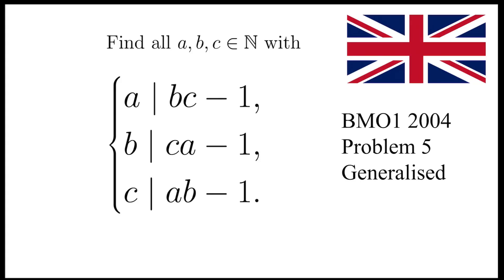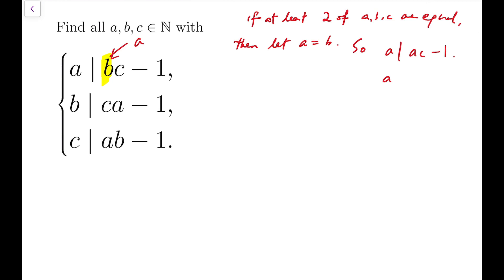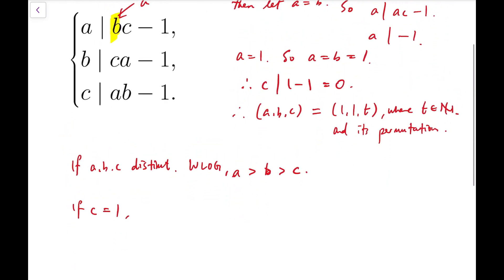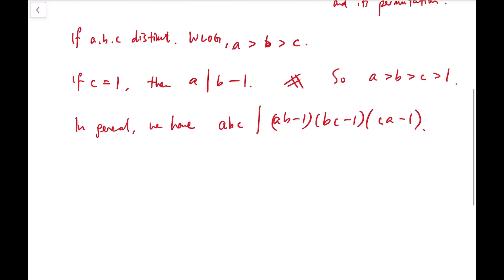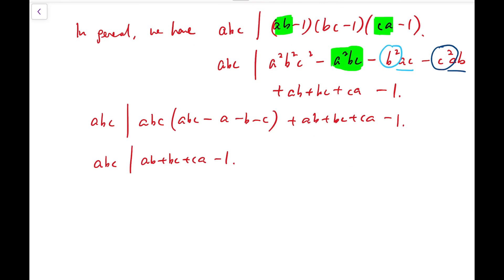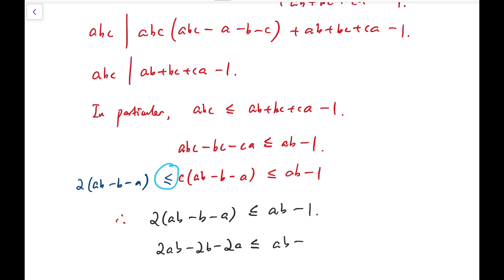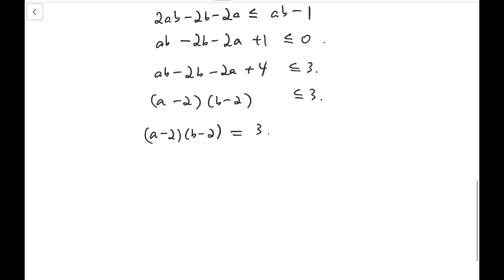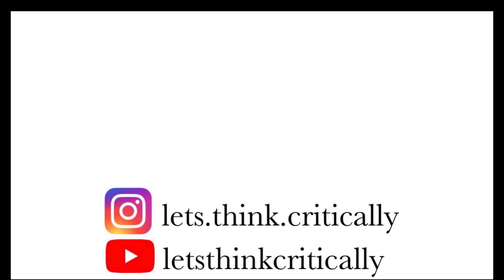A Symmetric Problem on Divisibility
Here is the solution to a problem generalised from BMO1 2004 Problem 5!!